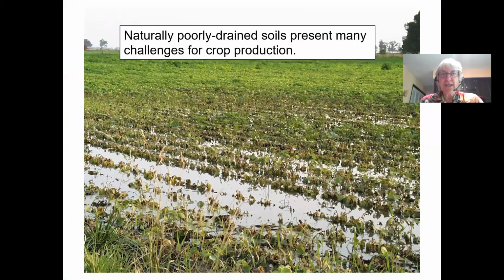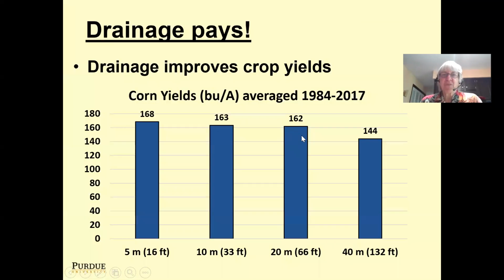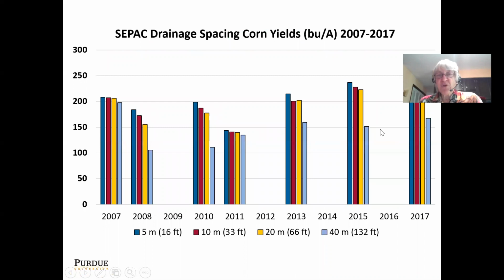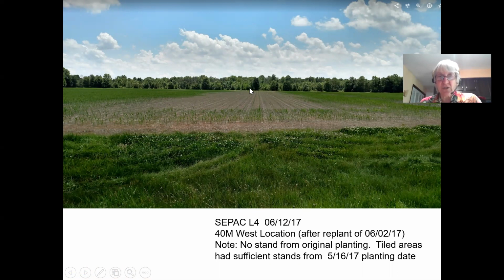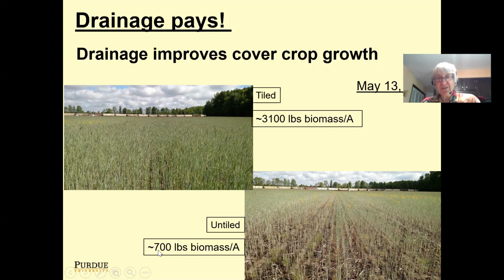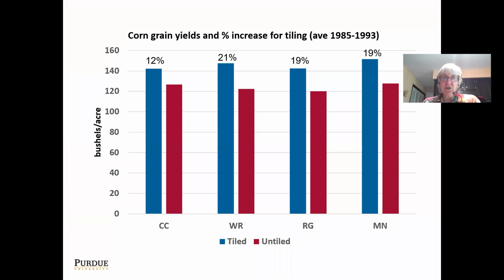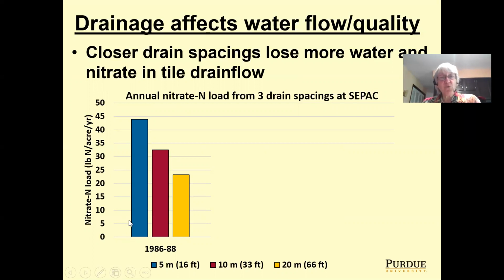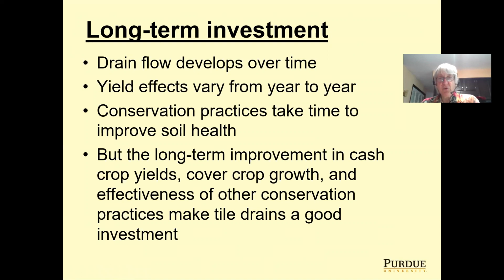Drainage for the Long-Haul: Key takeaways from the SEPAC study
From the Conservation Drainage Network Annual Meeting 2020. Learn more about an experimental drainage plot, SEPAC, with results from this long-term site in evaluating subsurface drainage practices from Eileen Kladivko.